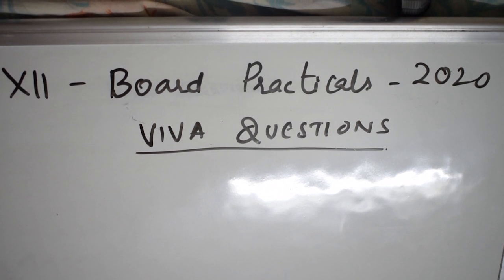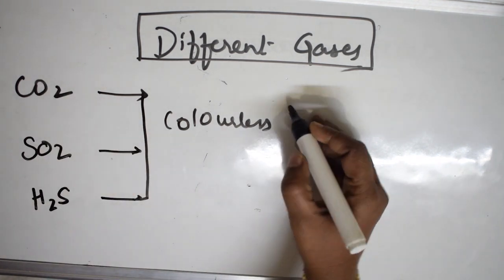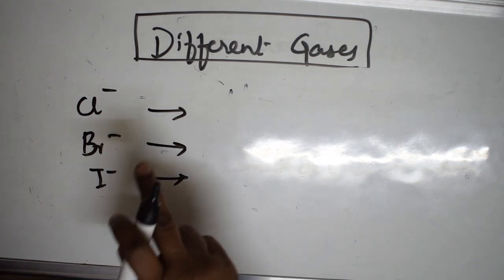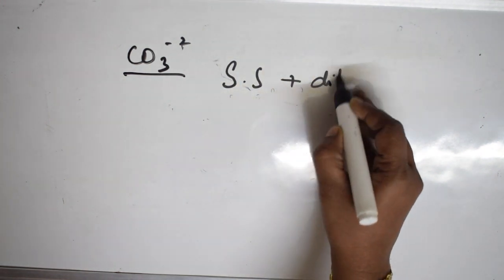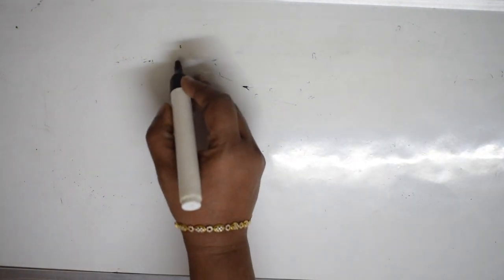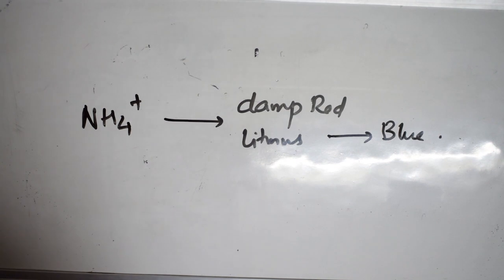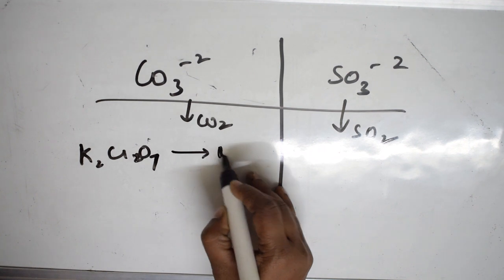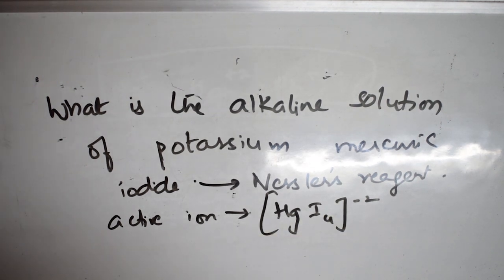Chemistry VIVA Questions | CLASS 12 Board Practical | Tips by Vani Ma'am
CHEMISTRY (ALL TOPICS INCLUDING CBSE 11 and 12 for JEE,  NEET, CET,  AIIMS AND OTHER COMPETITIVE EXAMS) ON LINE FREE COACHING CLASSES WITH QUALITY CONTENT.